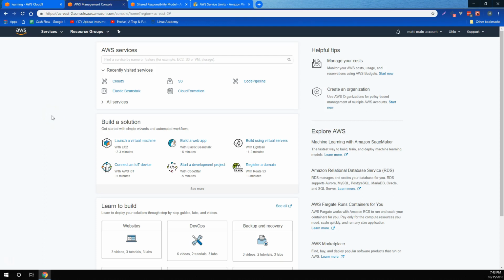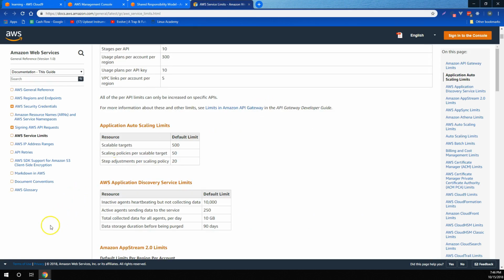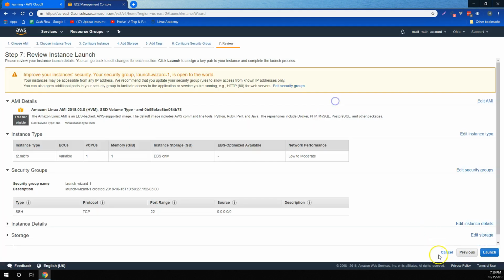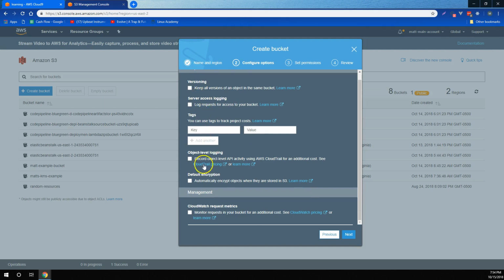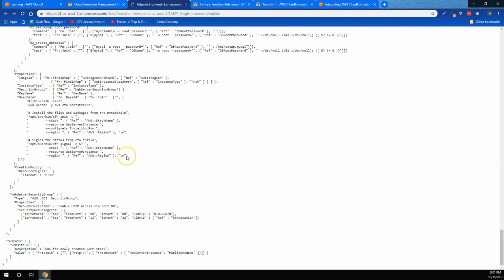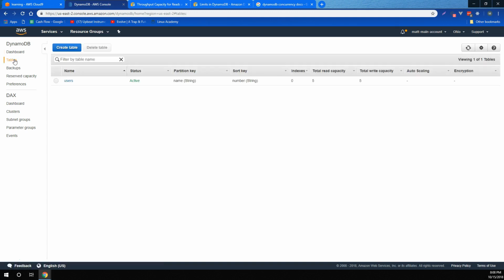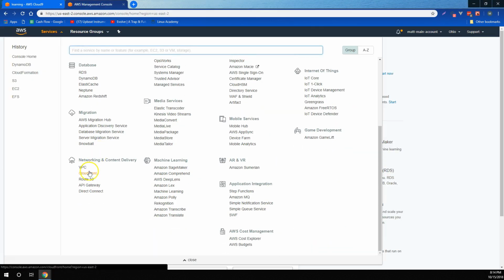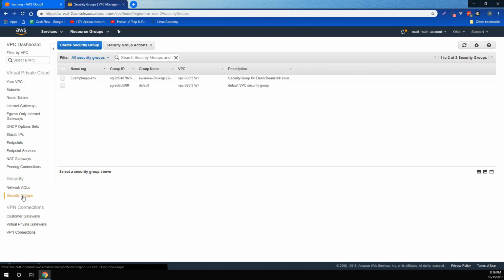AWS Certified Developer Associate - A Practical Guide - 49